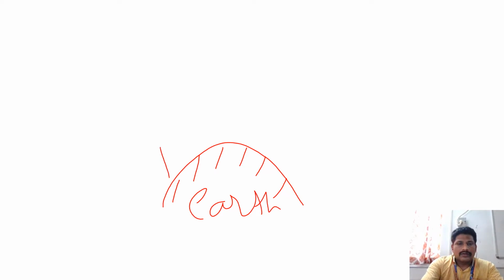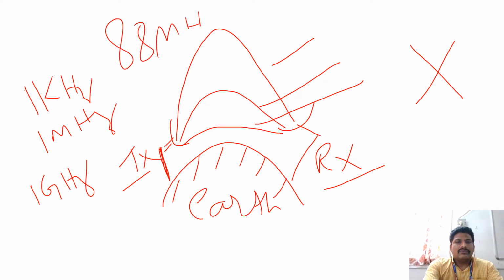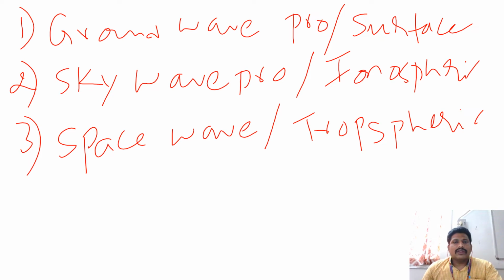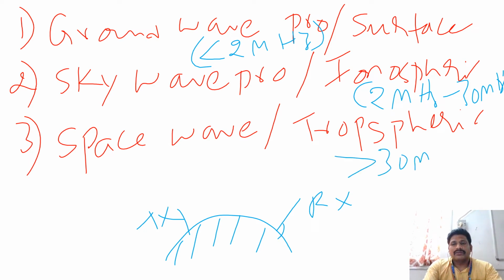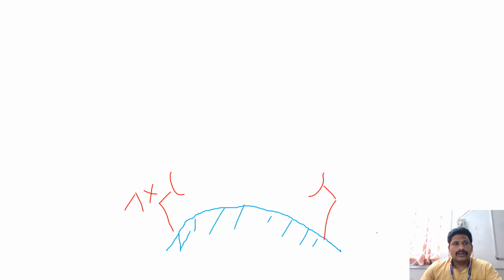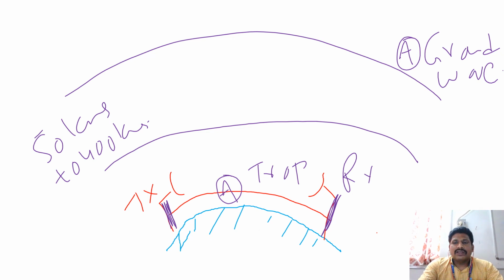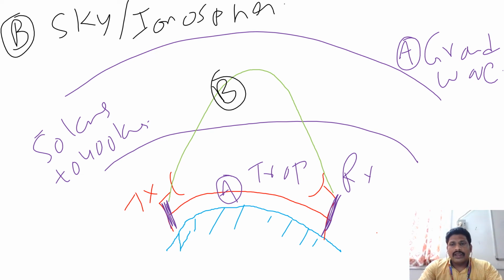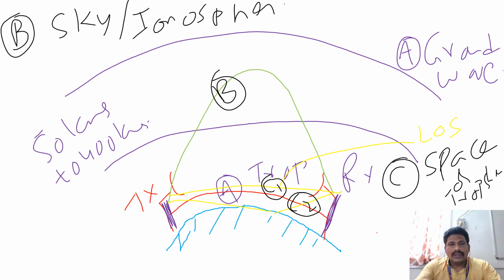Wave Propagation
Explains how different frequency signals are transmitted in atmosphere between Transmitting and receiving antenna